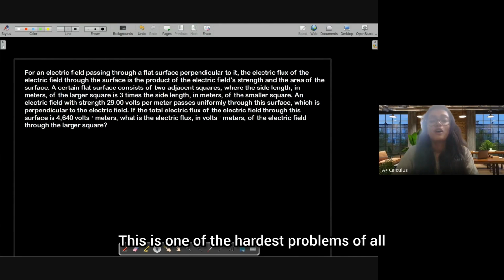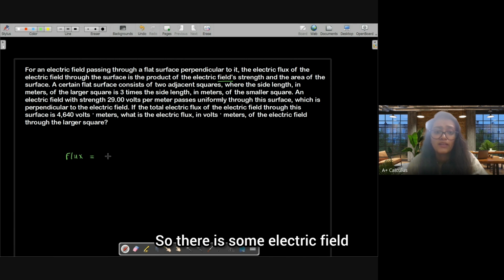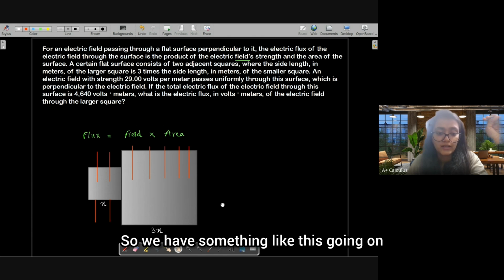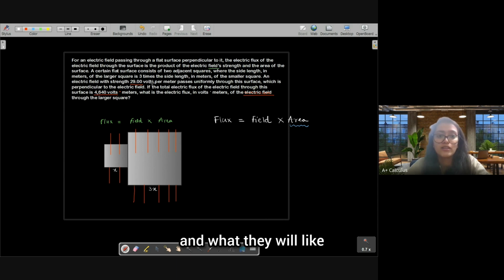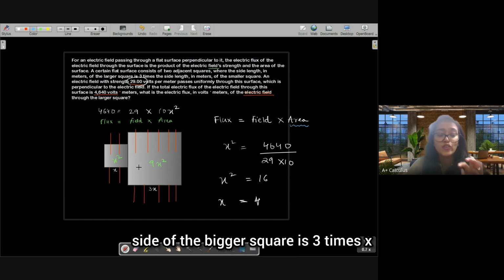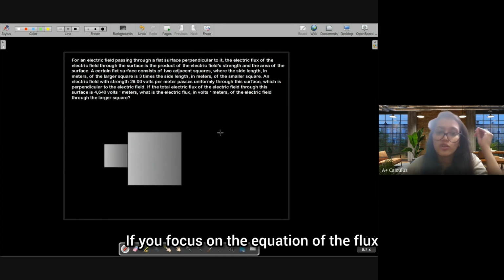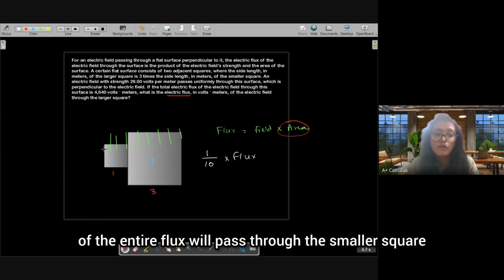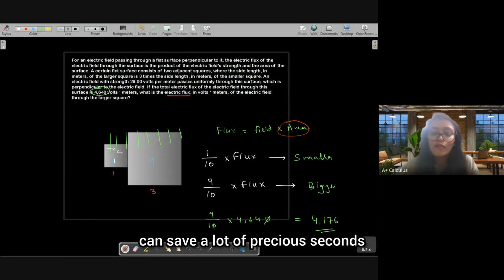SAT Math - WORD PROBLEMS in 20 seconds l | Difficult SAT Math Problems | Module 2 Problems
💯Download other Free SAT Math resources (created by me) -

Resources include -

✅Calculation Hacks
✅Prep. Plan

💯 Already enrolled in an SAT Math course but have doubts? Reserve a Doubt-resolution session with me -

🏆 Download Math Practice Worksheets for other High School Math subjects -

✅ Algebra 1
✅ Algebra 2
✅ Geometry
✅ AP Calculus AB
✅ Precalculus

FAQs -

Name : Vrinda
Quaifications : Bachelor's in Math, Master's in Operational Research
Related Queries -